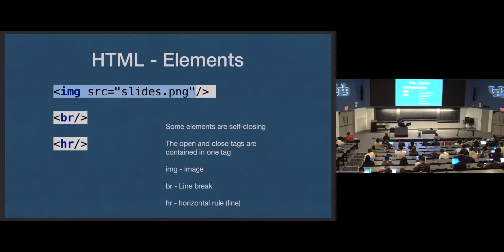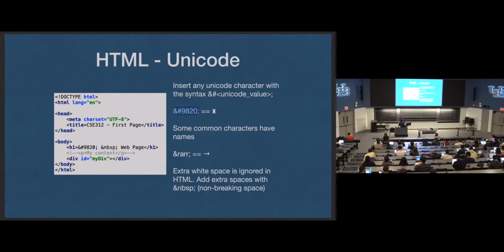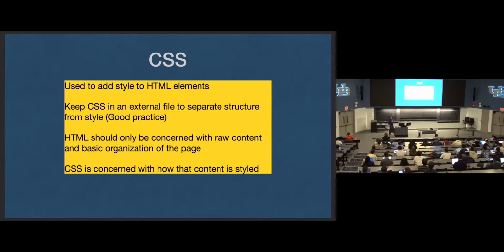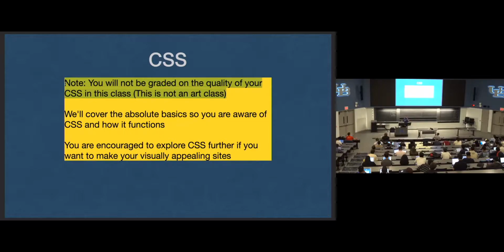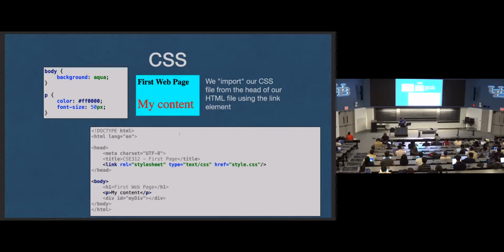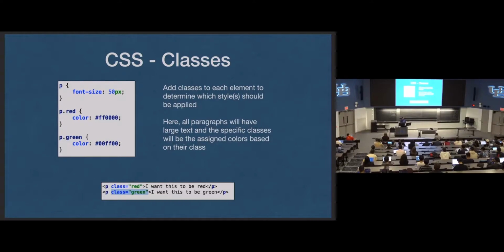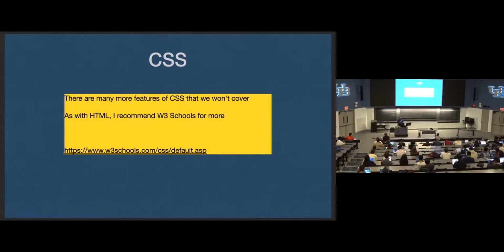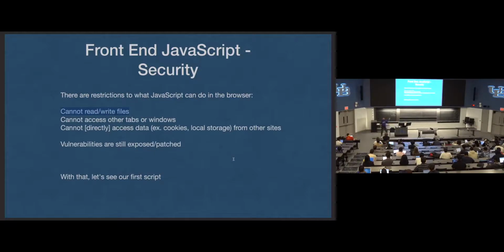[CSE 312] Front End Development (Monday, September 19, 2022)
The beginning of this lecture was omitted due to audio issues.